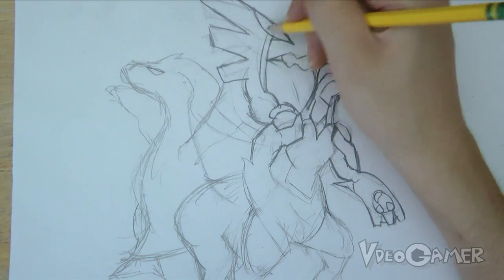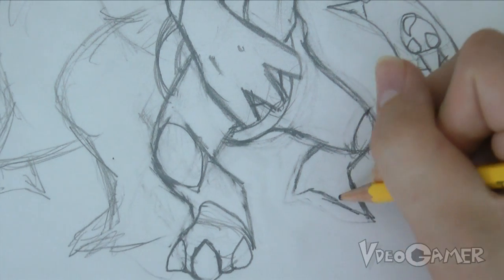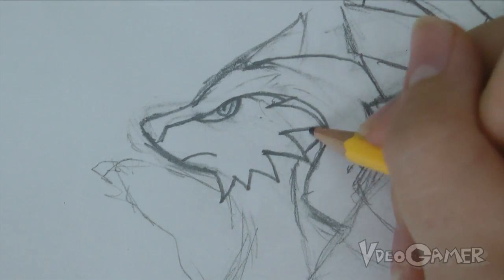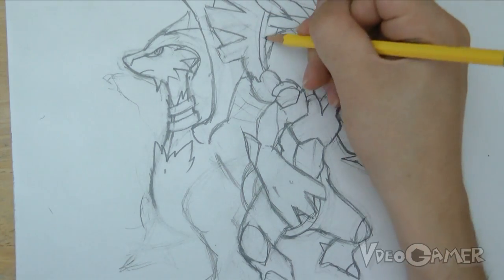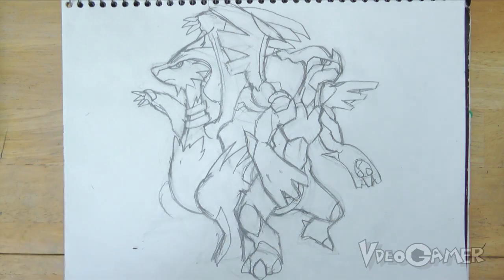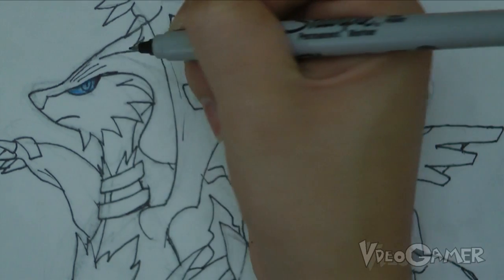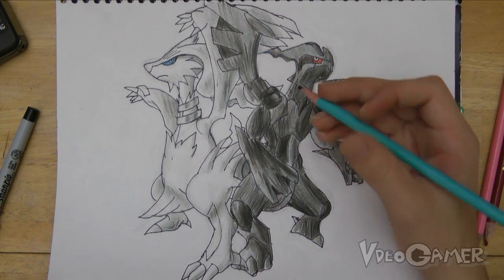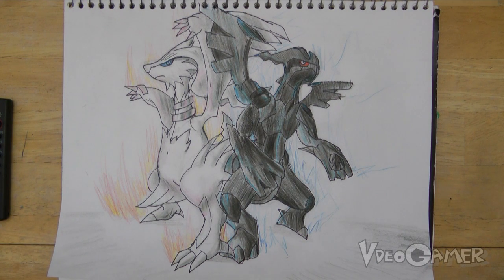How to Draw Zekrom and Reshiram (Pokemon Black and White)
Set 7
Zekrom and Reshiram

Let the drawing speak for itself...along with my commentary of course...otherwise it wouldn't be a tutorial. Enjoy!